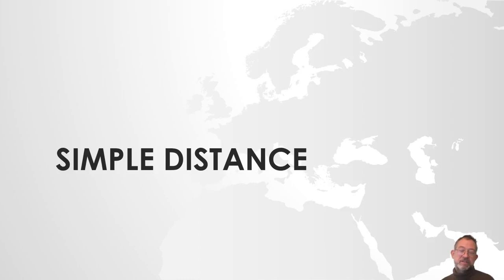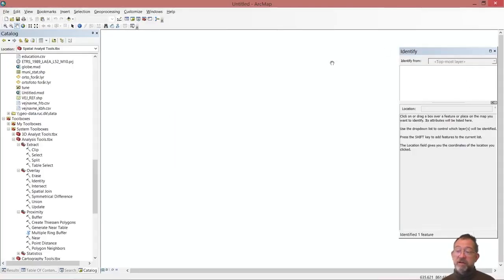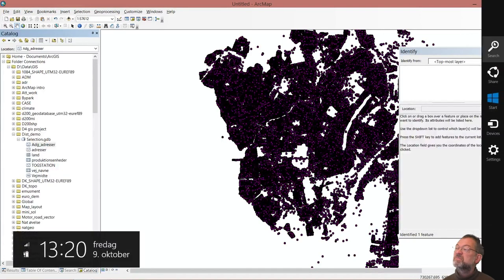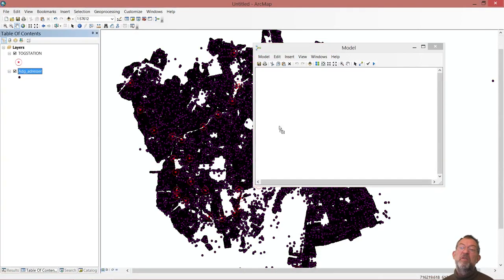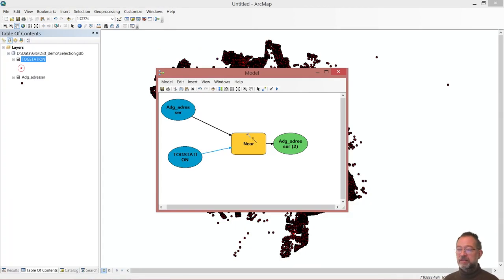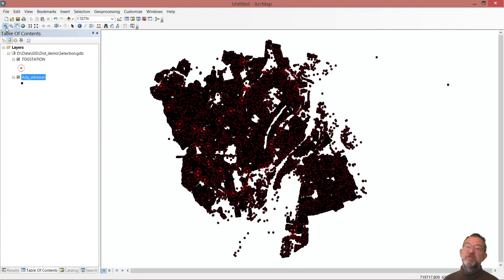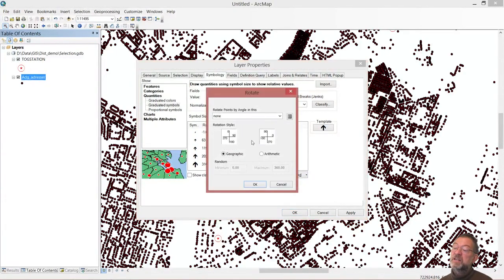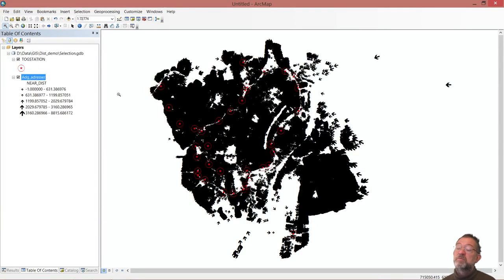calculation of Simple distance using Arcmap Near tool